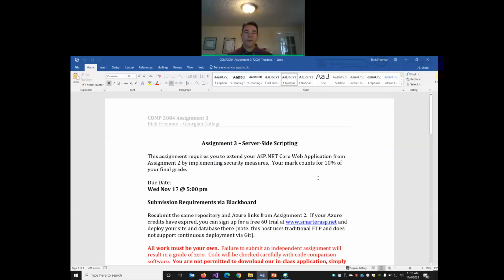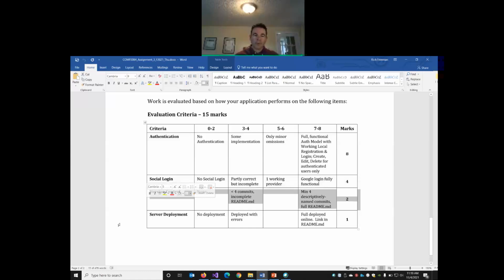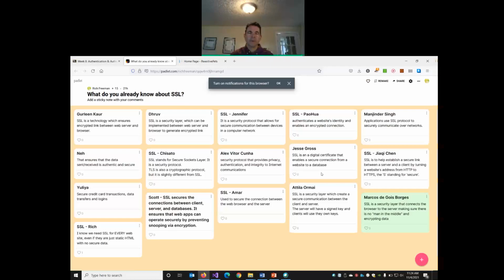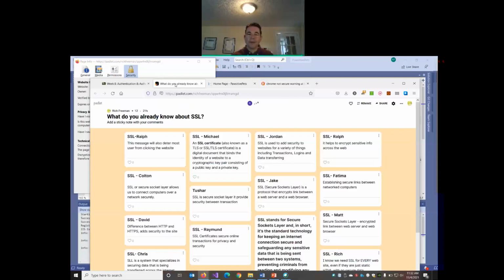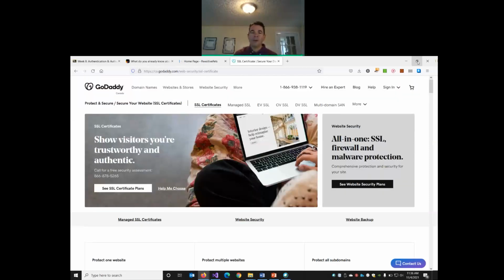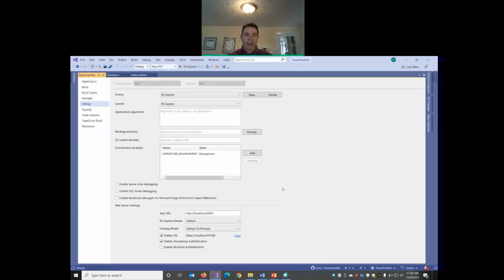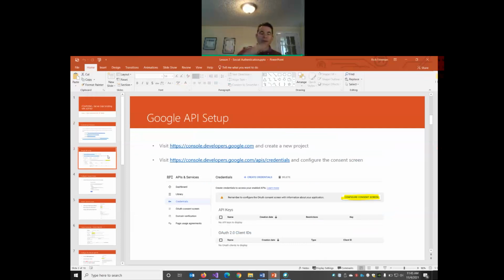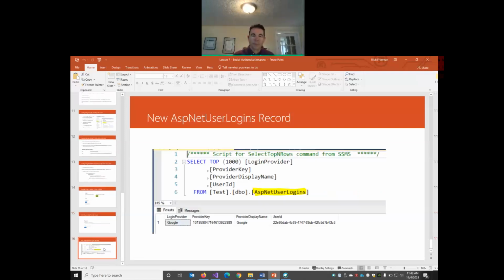COMP2084 L8 P1 Thu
Assignment 3; Google Auth overview